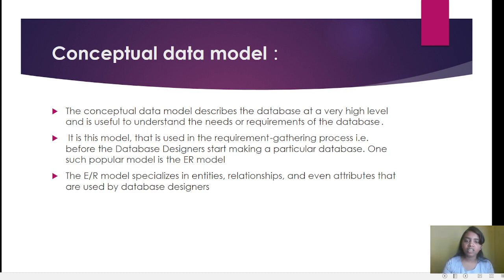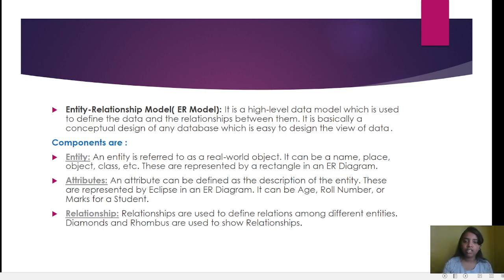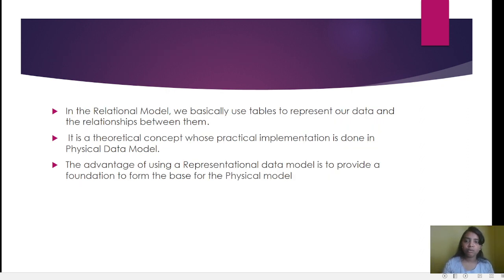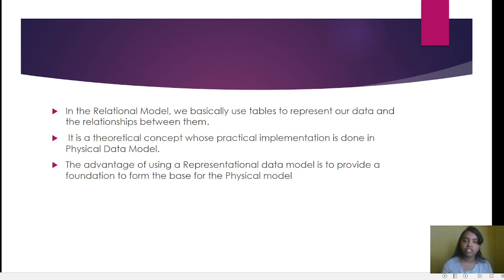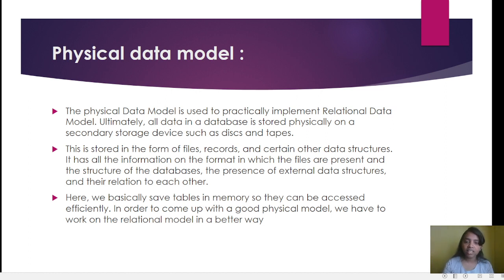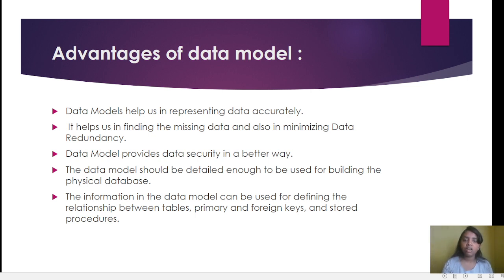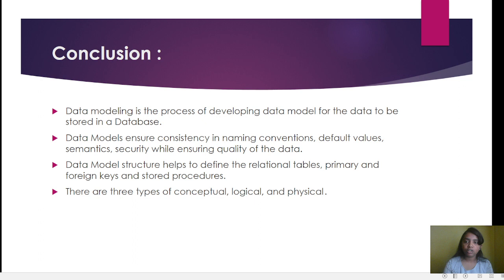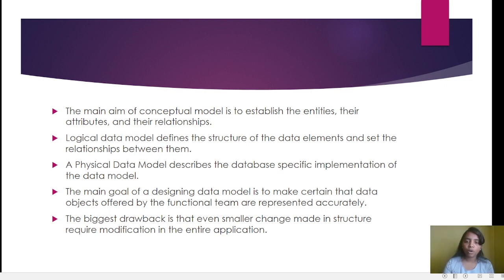Data models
dbms data models